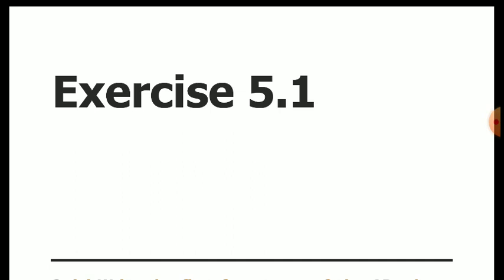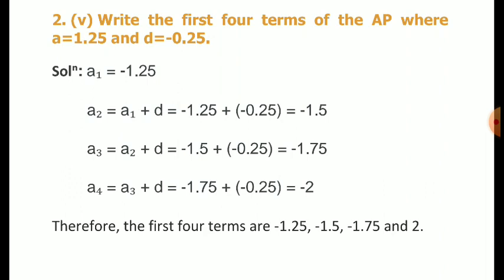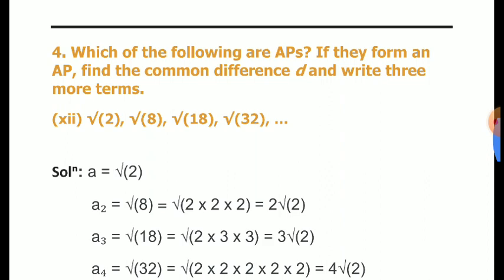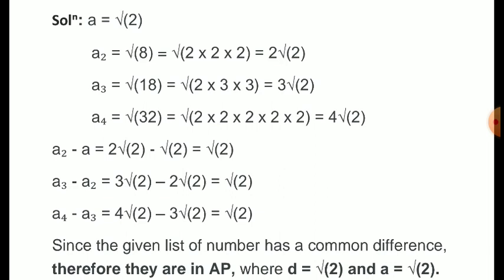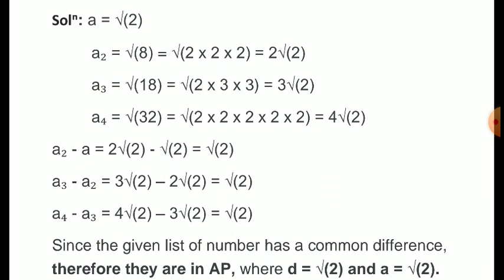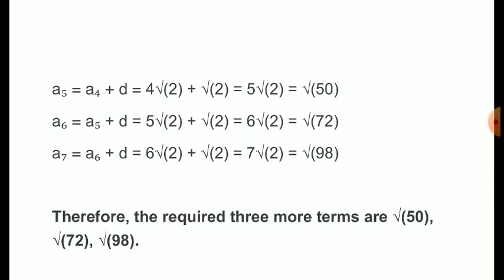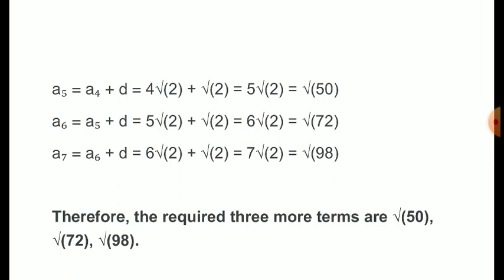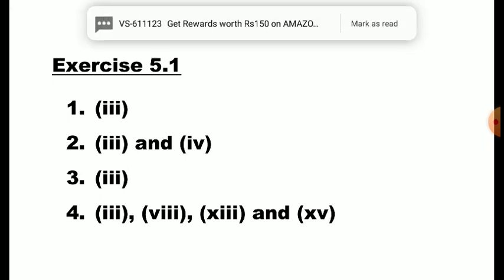Class 10 - NCERT Mathematics - Chapter 5 - Arithmetic Progressions (Part 2 - Solutions of Ex. 5.1)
This video is for the students of Class 10. It contains the solutions of the first exercise (Exercise 5.1) of Chapter 5 - Arithmetic Progressions.
If you have any doubts, mention it in the comments section.